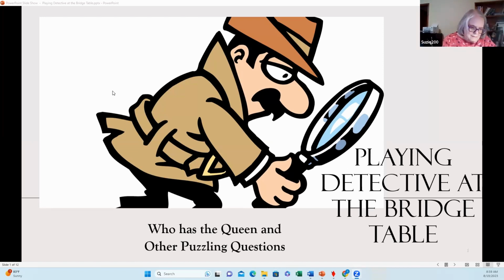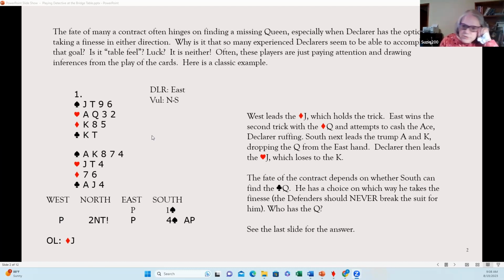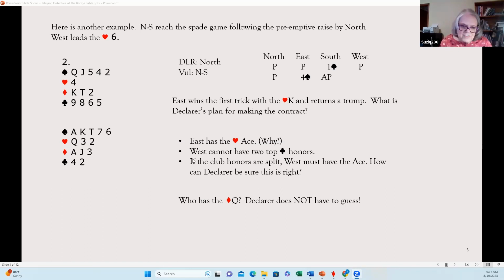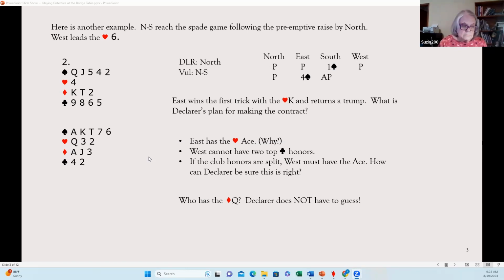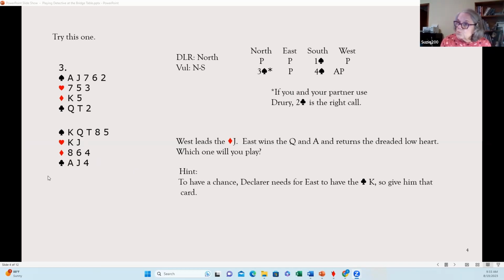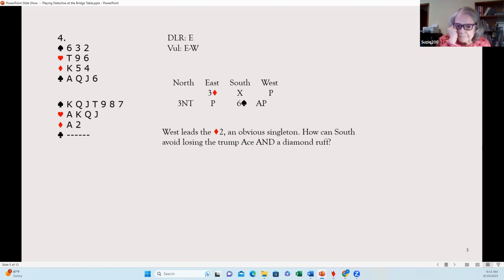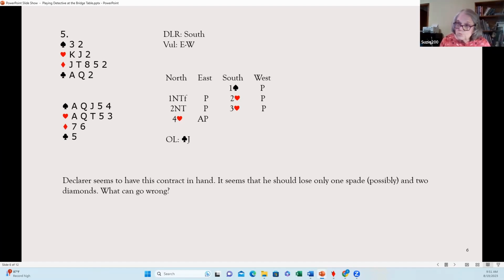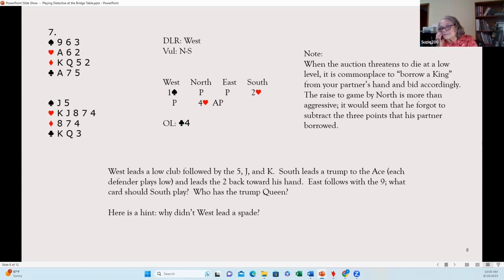Bridge table Detective (8-19-2023)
This video provides techniques to discover the contents of the defender's hands and learn who has the queen and other puzzling questions.  Information is provided about the discovery play, Drury convention, when to draw trumps, alerting, and balancing seat bidding.

Susan Williamson, Life Master, Accredited American Contract Bridge League Teacher was the founder of the nonprofit Fun and Games Duplicate Bridge Club in Oklahoma City. Susan passed away January 31, 2025.